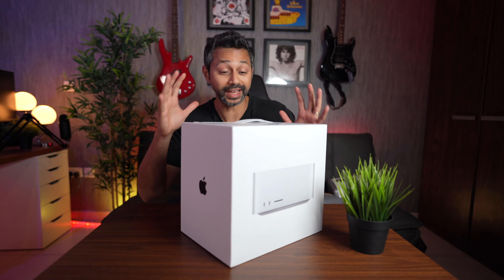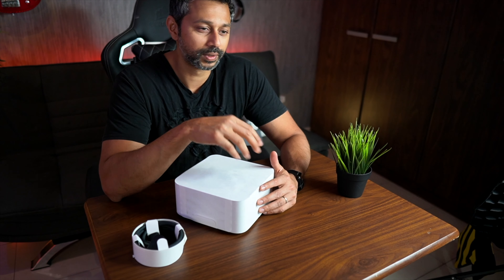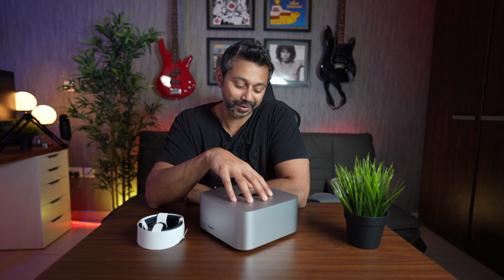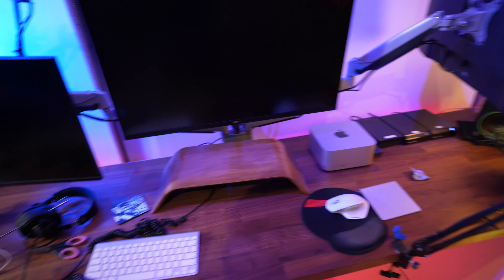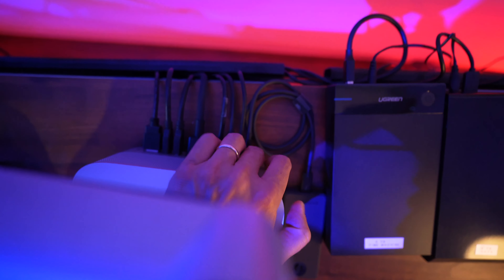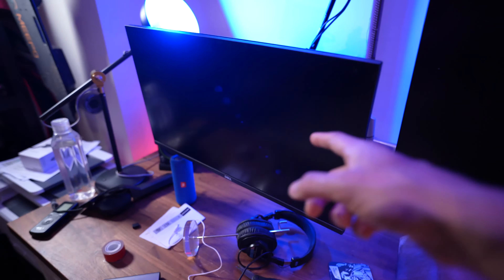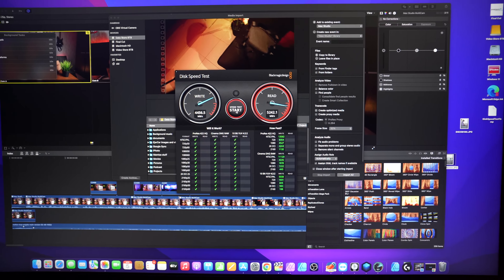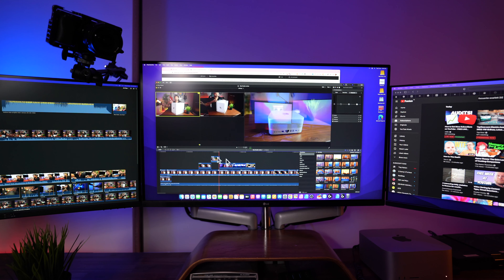First day with my Mac Studio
These are my first impression of the Mac Studio M1 Max with 32 cores comparing it to my old iMac.
I initially had some problems with the mac studio, but got all that resolved.
The full Mac Studio Review will be coming soon